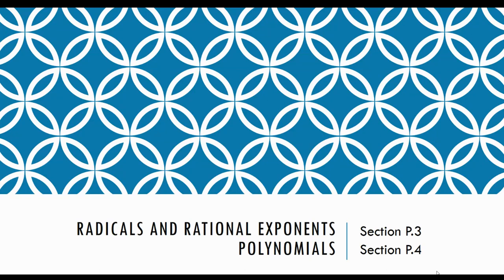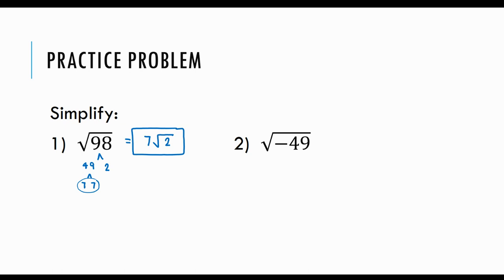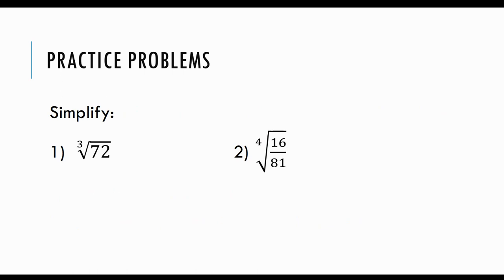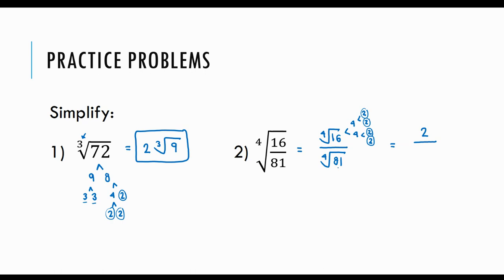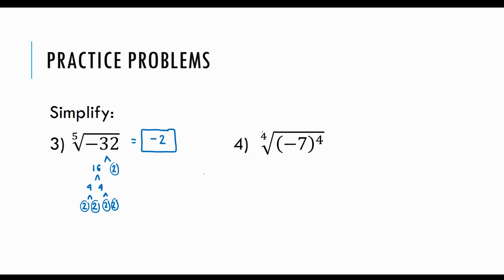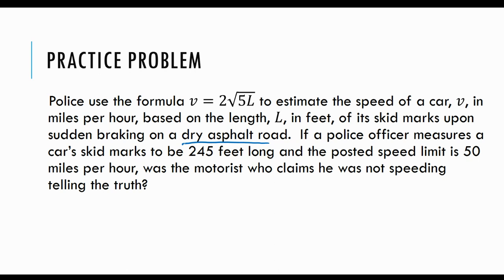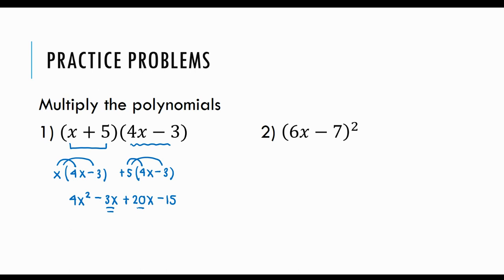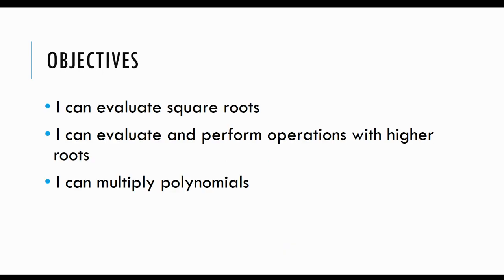H Algebra 2 Lessons P.3 & P.4